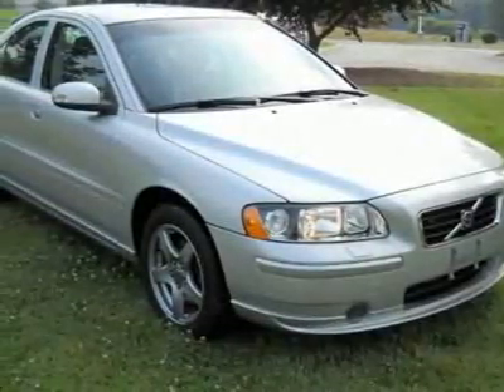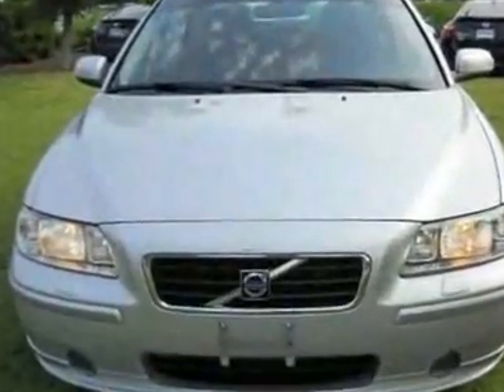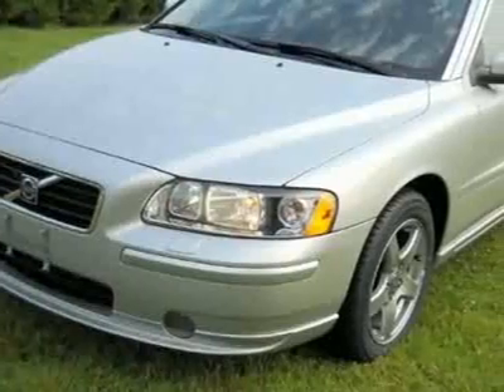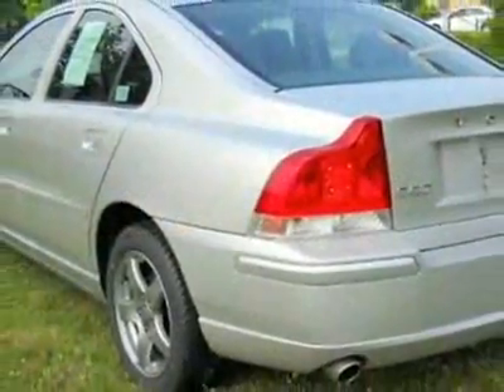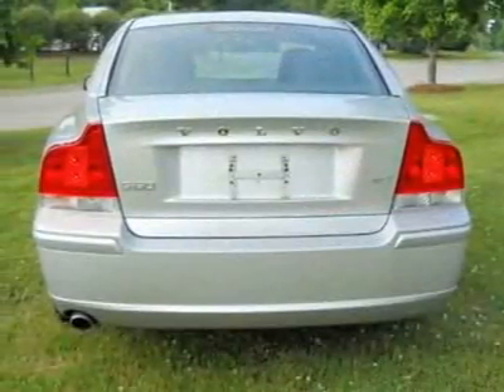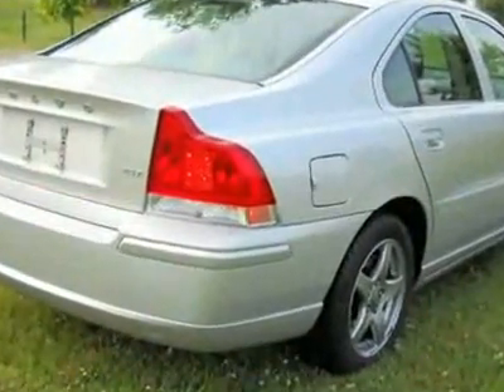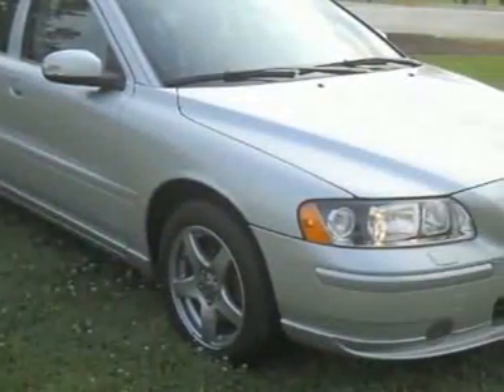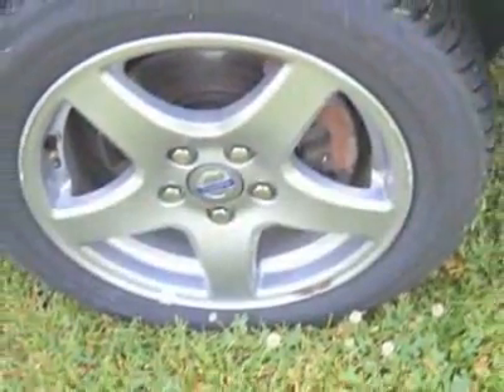2009 Volvo S60 2.5T Sedan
One Owner, Leather, Sunroof, Heated Seats, Power Seat - Darrell Waltrip Pre-Owned, Franklin, TN